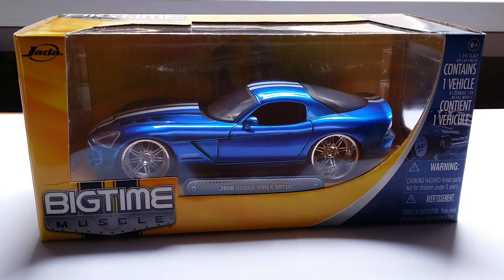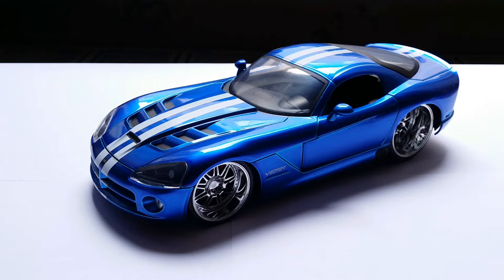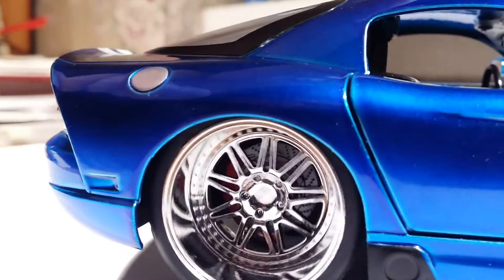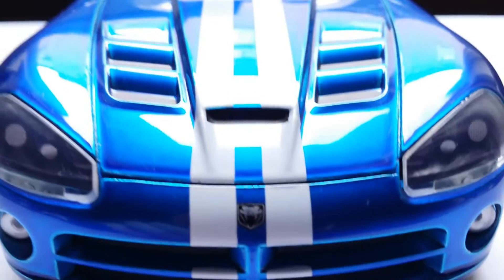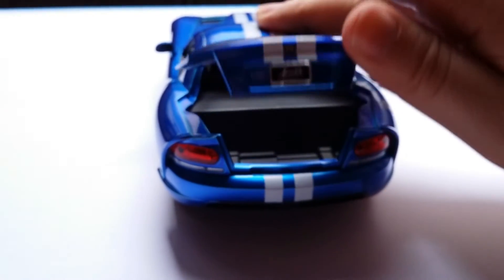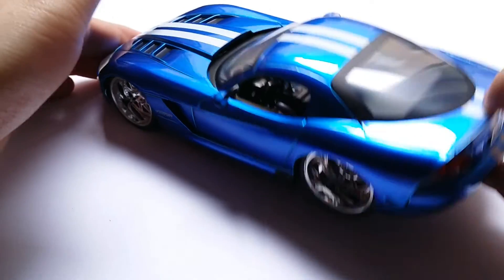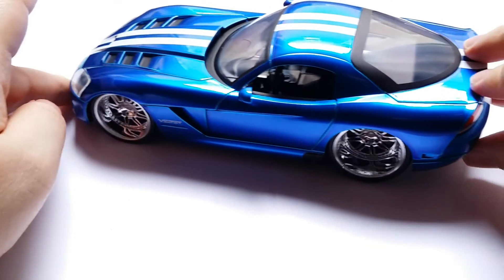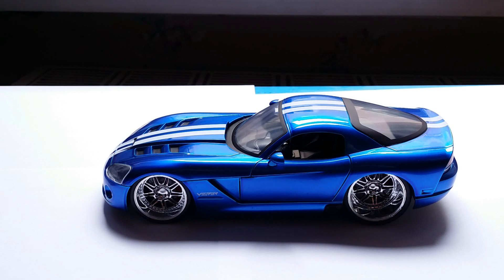Reviewing the 1/24 Dodge Viper SRT 10 by JADA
This is the 1st JADA model I am reviewing on my channel, and they're some of the flashiest cars around! If you are a fan of customs, 20" wheels, lowriders and pimped out rides, JADA is right up your alley.

This is a 4th Generation aka ZB II (2008) Dodge Viper SRT 10, equipped with a naturally aspirated 8.4 L monster of an engine doing 600 horse power, thereby outclassing even the Lamborghini Gallardo LP 560-4 in terms of raw power. In this review, I will take a look at one of America's most iconic racers, and even to this day there is debate whether the Viper is a super car or a muscle car.

Pros:
- Amazing chrome wheels
- Beautiful metallic paint (the camera doesn't do it justice, I waited in vain for a sunny day)
- Doors and hood AND trunk open, rare in 1/24
- arguably the best looking Dodge Viper you can get in 1/24 without having to build your own

Cons:
- interior lacking detail
- front wheels do not swivel, neither does steering wheel
- this is actually too big to be a 1/24 car, it's rather a 1/23 car